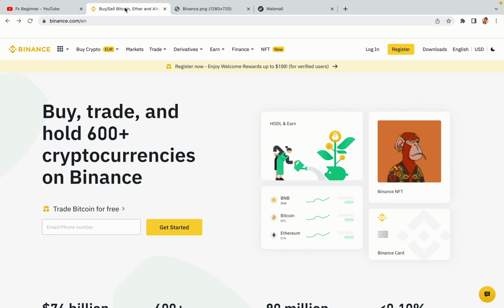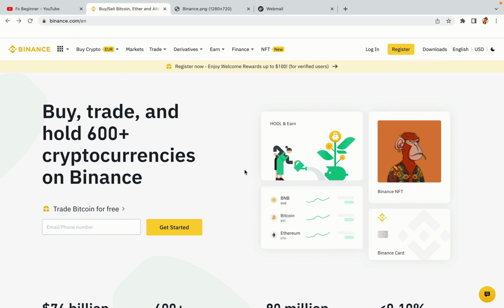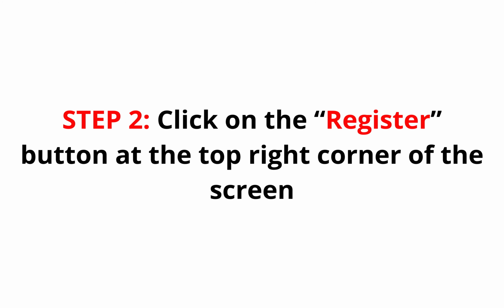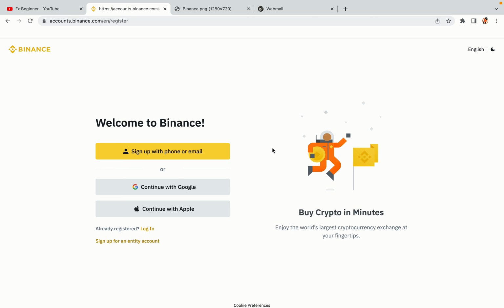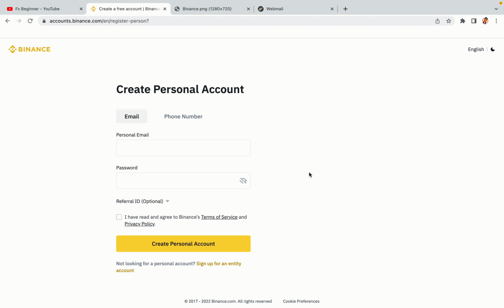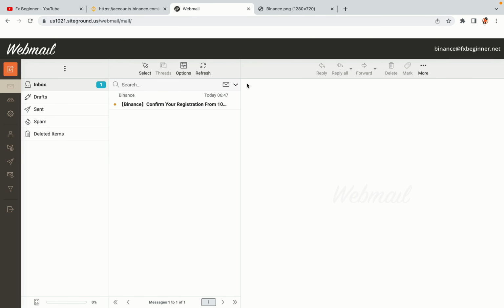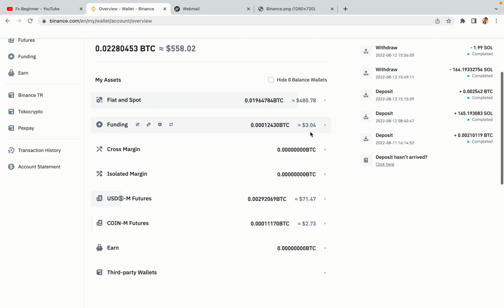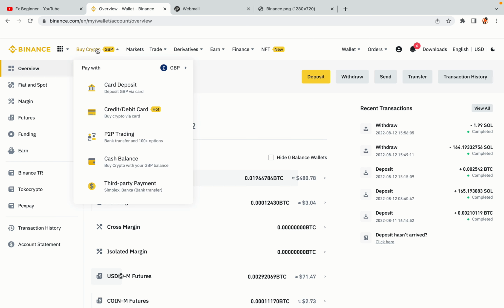Binance Niger Register | How To Create Binance Account in Niger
Learn how to open a Binance account in Niger. Step-by-Step tutorial on Binance registration in Niger.

Here’s the steps on how to register on Binance trading platform:

1) Visit the official Binance Website.
2) Click on the “Register” button at the top right corner of the screen.
3) Fill out the registration form with your correct details.
4) Copy the activation code and key it in.

binance,
Niger,
binance Niger,
binance register Niger,
binance account Niger,
binance registration Niger,
binance trading Niger,
binance futures Niger,
binance sign up Niger,
binance exchange Niger,
binance website Niger

Happy Binance trading in Niger!